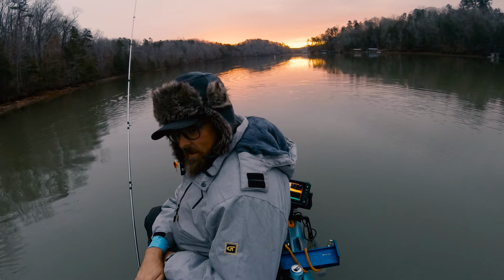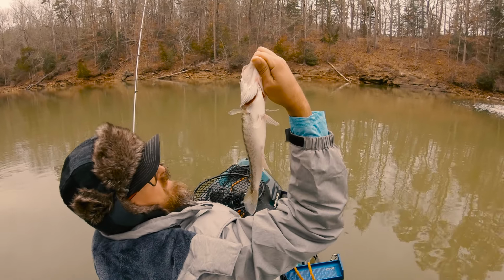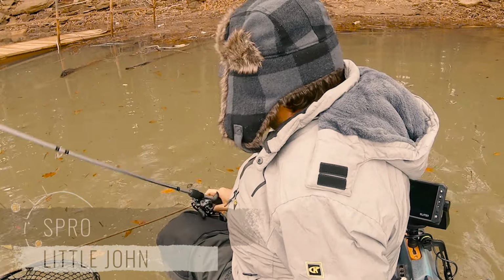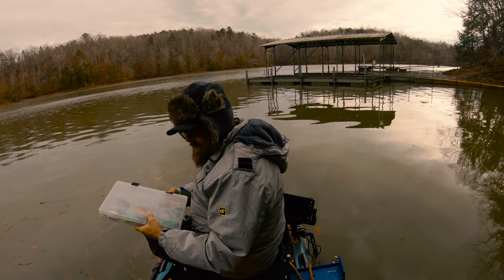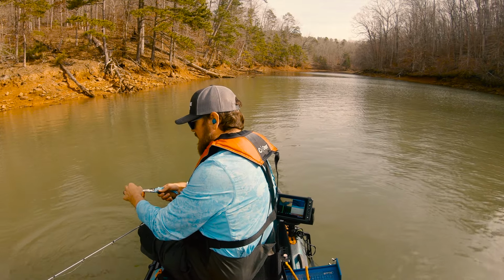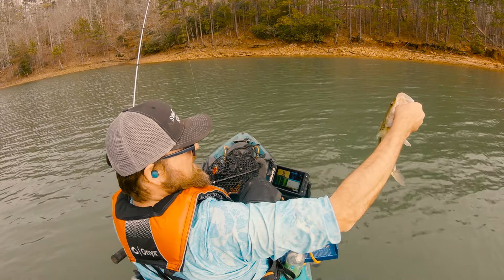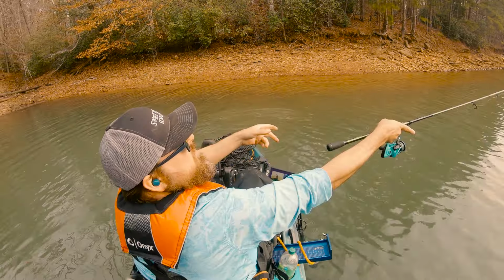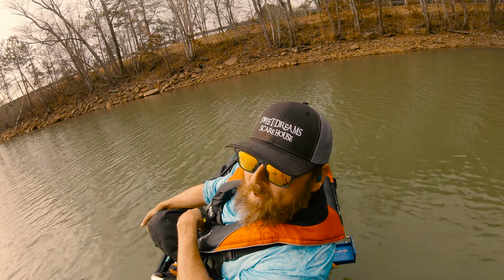Lake Hartwell WINTER CRANKBAITING Kayak Bass Fishing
In today's video, I visit Lawrence Bridge Boat Ramp on Lake Hartwell for some Winter Kayak kayak bass fishing. The plan is to fish a right handed baitcaster all day long. THat means with the wind, the clouds, and the limited experience with right hand reels, the crankbait is a fine choice. What better crankbait for these conditions that the SPRO Little John 50.

**Boat Ramp**
602 Lawrence Bridge Rd #498, Seneca, SC 29672

0:00 Beaver Intro
1:59 Fish
3:13 Fish
4:23 Fish
5:08 Fish
6:17 SPRO Little John
8:44 Fish
9:19 Fish
10:48 Fish
12:33 Fish
13:39 Fish
14:58 Amazing Lure Recovery
16:29 Outro